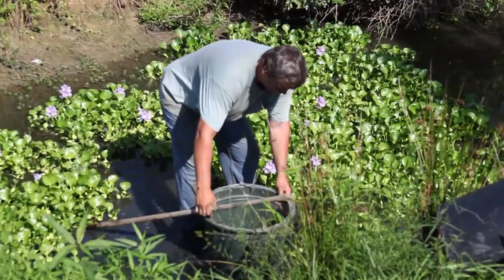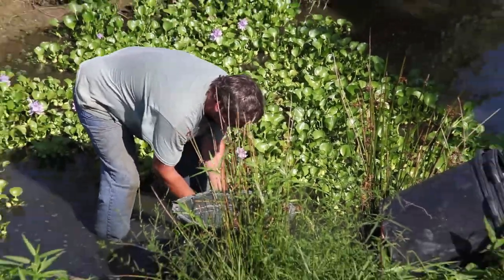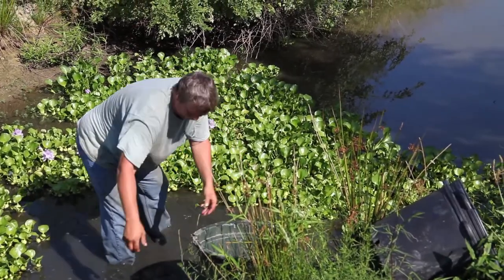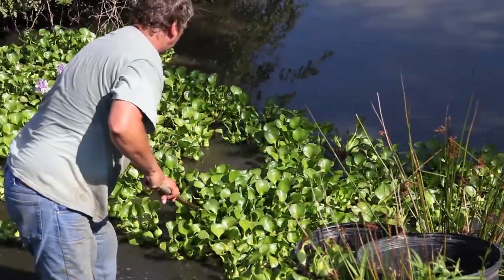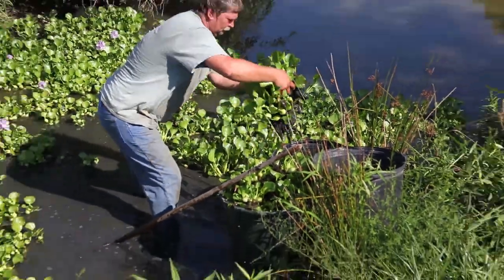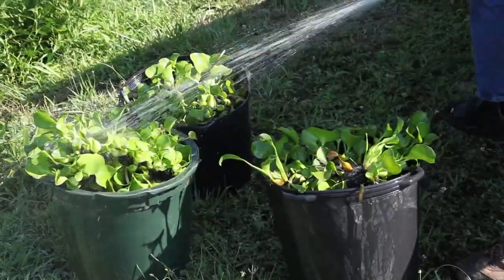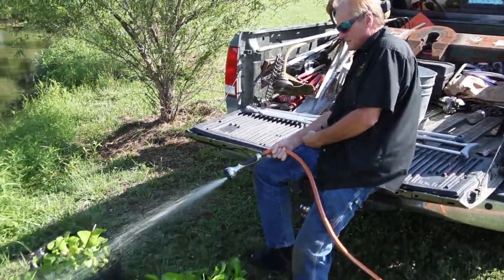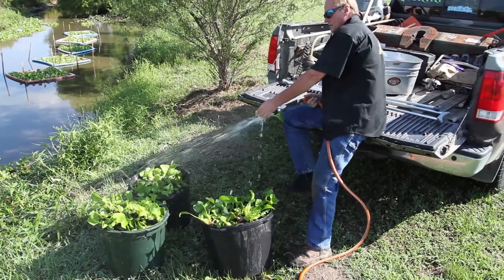Water Hyacinth Project - Part 02 - Harvesting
Water Hyacinth Project - Part 02 -  funded by NORTHEAST SARE

harvesting